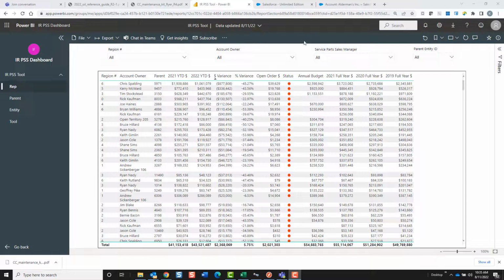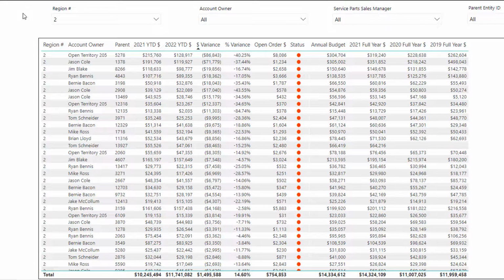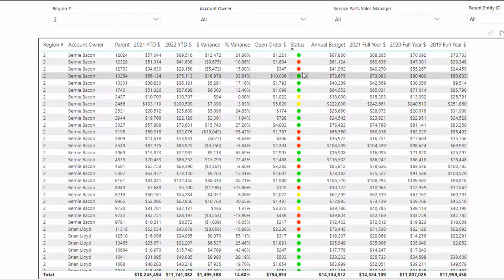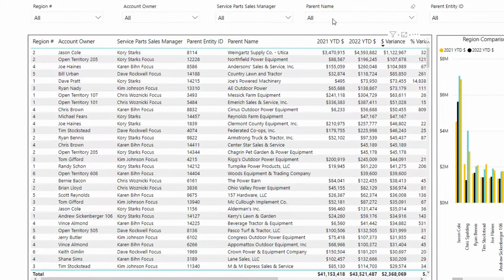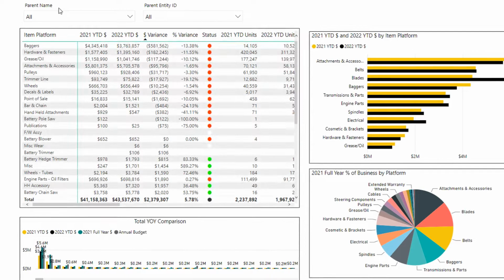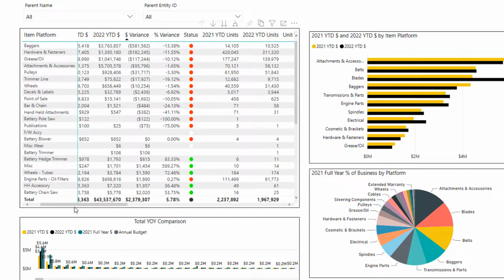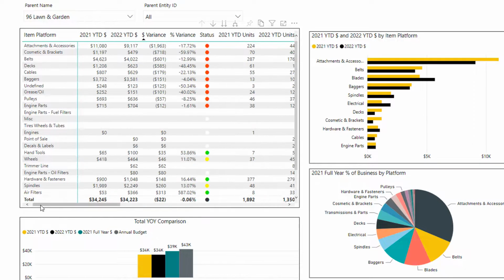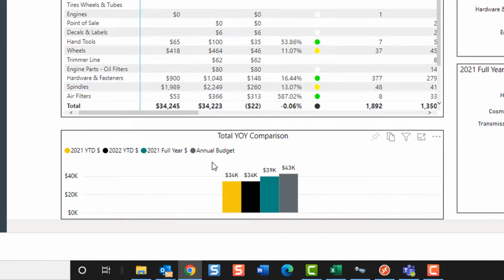Power BI Overview